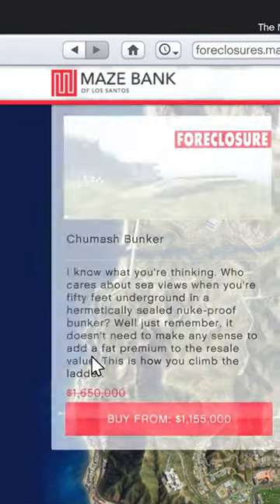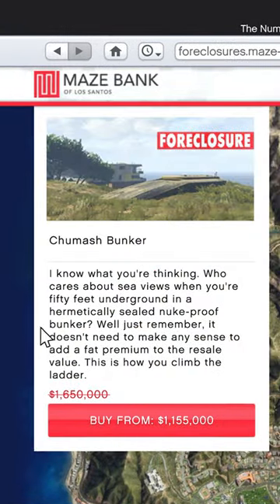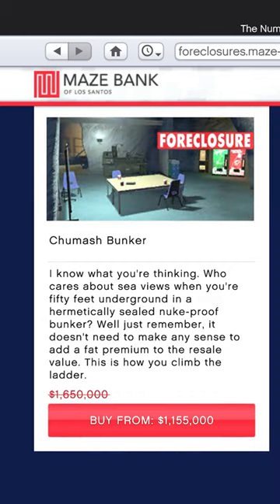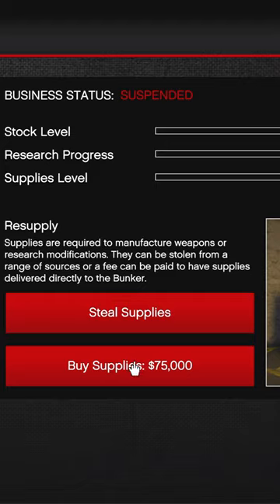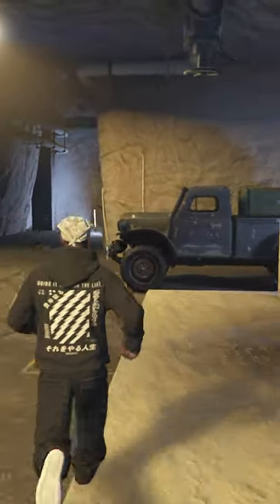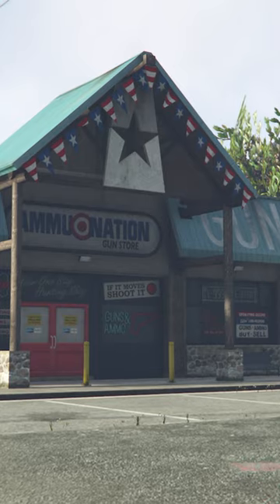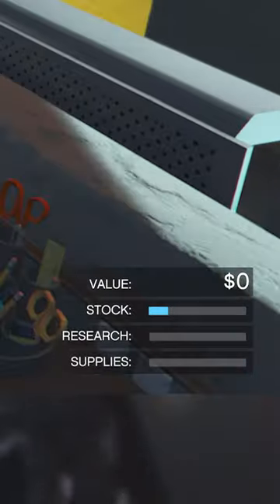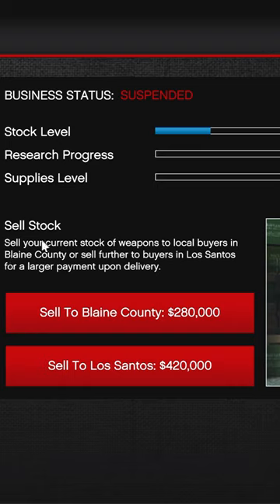EASY SOLO BUNKER MONEY METHOD in GTA Online!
Super easy way you can sell your bunker stock solo without loosing money!

Graphics card
CPU Cooler
Hard Drive/SSD
Audio interface
Capture Card